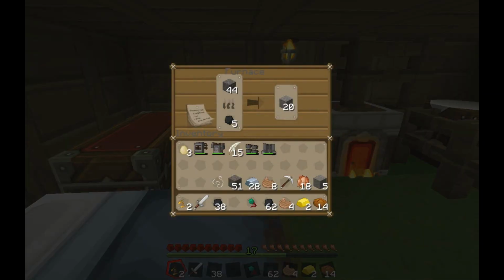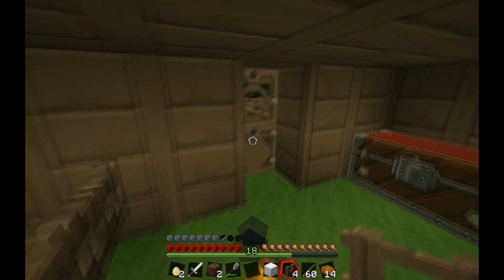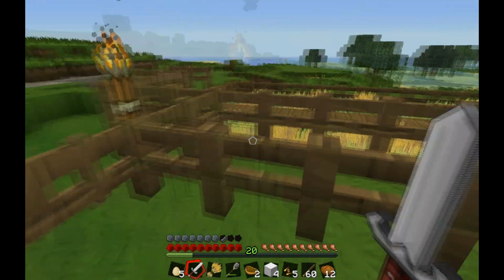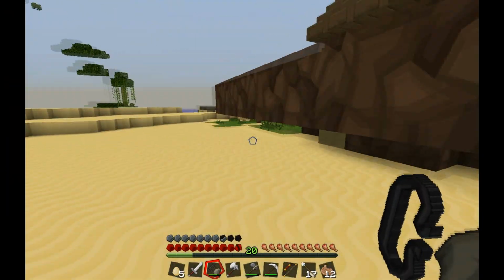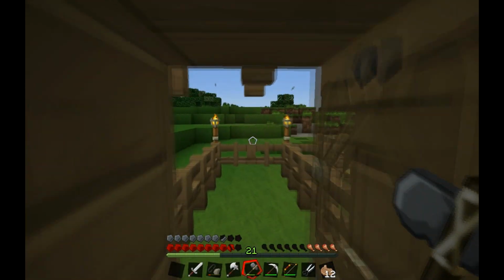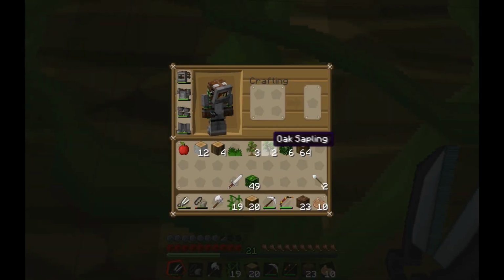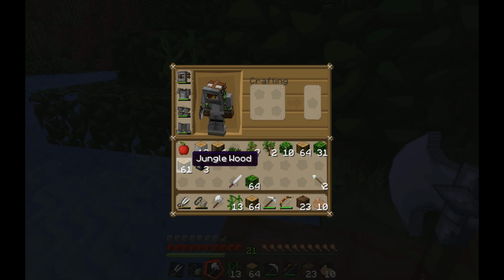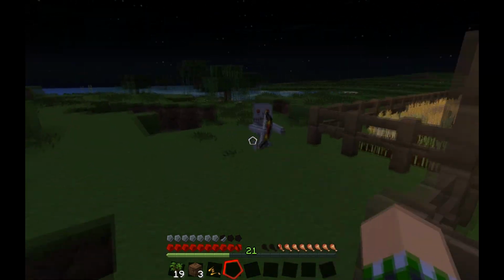[Lets's Play] Minecraft survival episode 6